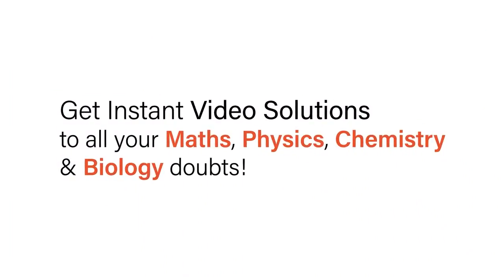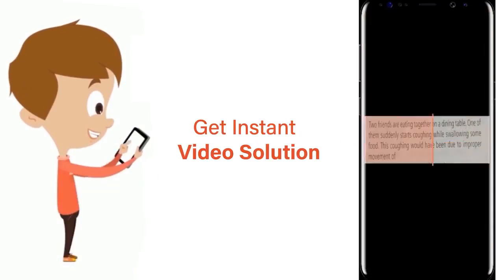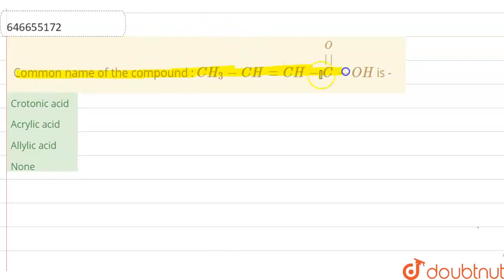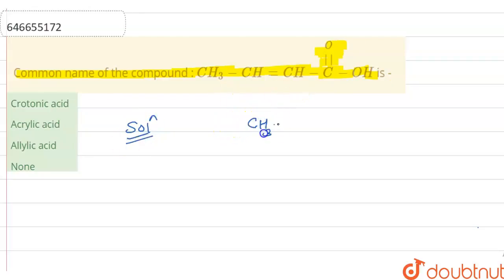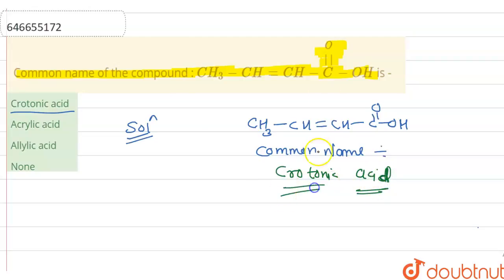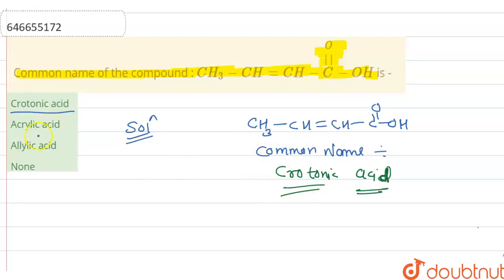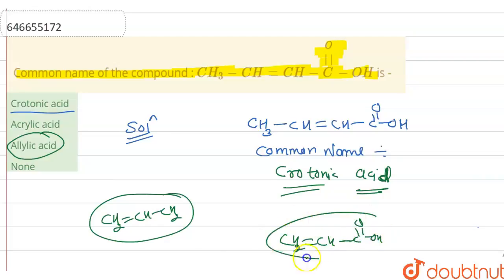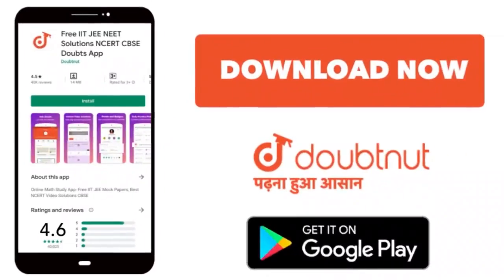Common name of the compound : CH_(3)-CH=CH-overset(O)overset(||)(C)-OH is - | 11 | IUPAC NOMENCL...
Class: 11
Subject: CHEMISTRY
Chapter: IUPAC NOMENCLATURE
Board:IIT JEE

👉 Have Any Query? Ask Us.